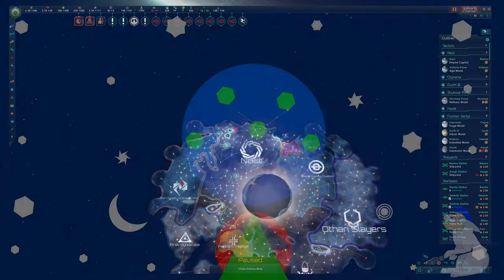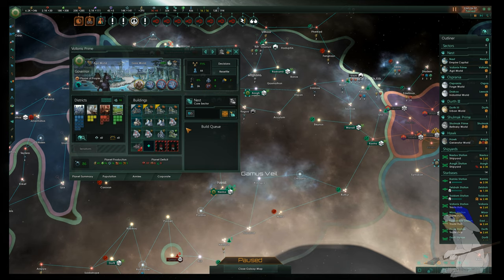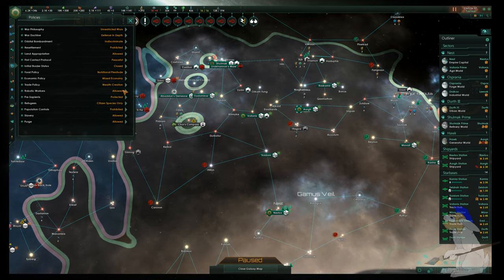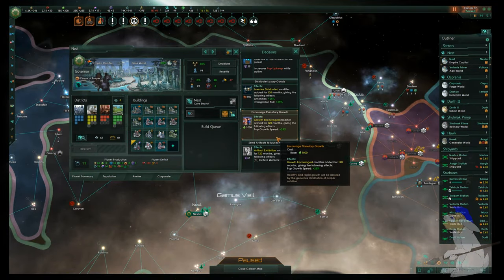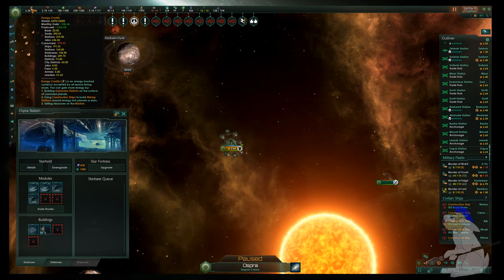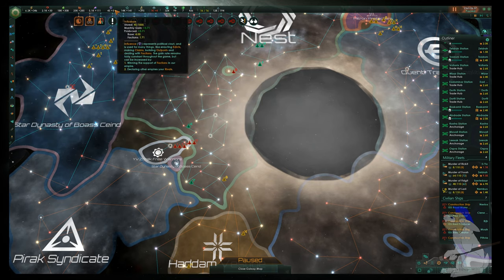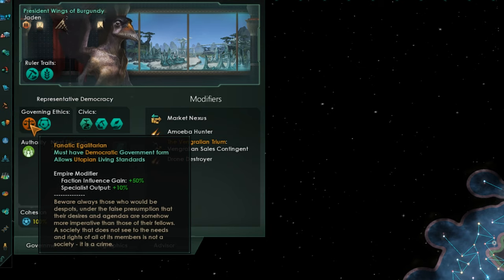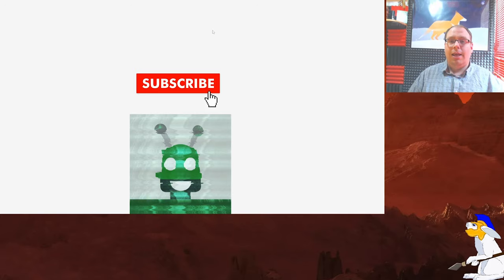⭐ Stellaris: Fix A Broken Economy ⭐ (Wolfe)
So it's possible to Fix A Broken Economy in Stellaris!